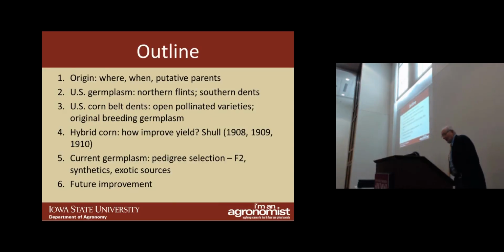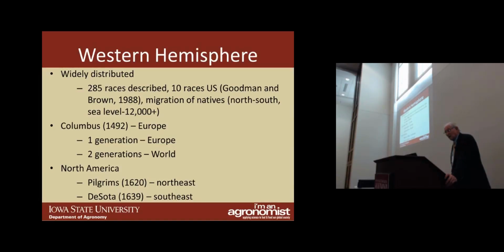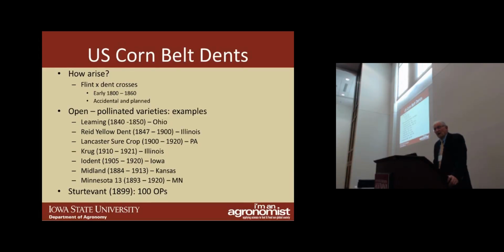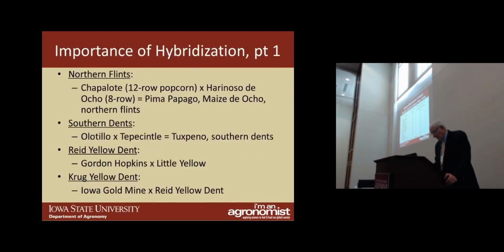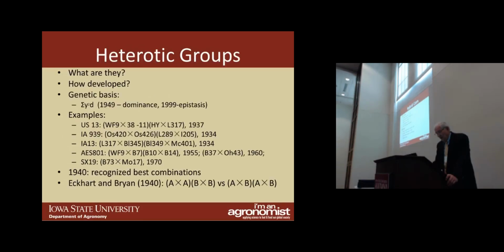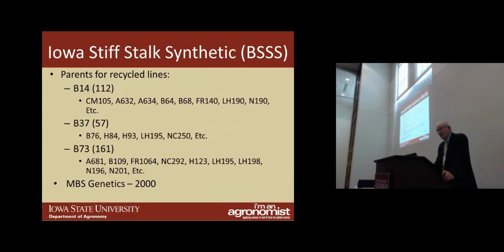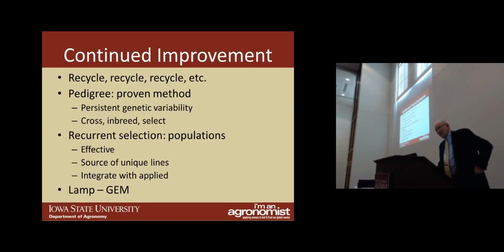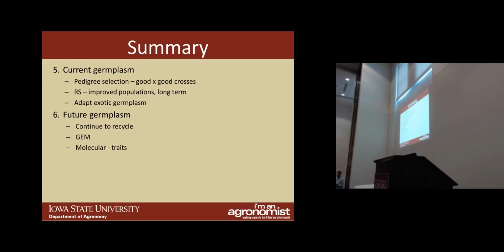Dr. Arnel Hallauer - 2015 R.F. Baker Plant Breeding Symposium at Iowa State University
On March 4th, 2015, the second annual R.F. Baker Plant Breeding Symposium was held at Iowa State University.

Dr. Arnel Hallauer gave a presentation entitled "Origin and Development of Corn (Maize) Germplasm".

For more information about the symposium and plant breeding at Iowa State University, please go